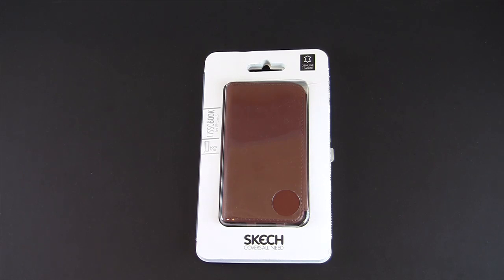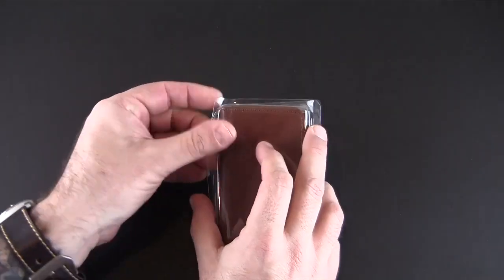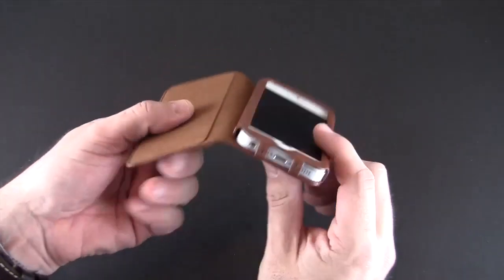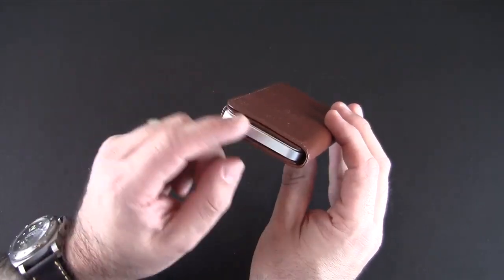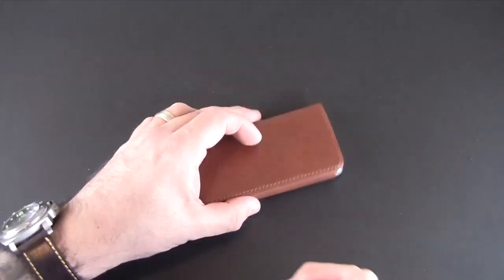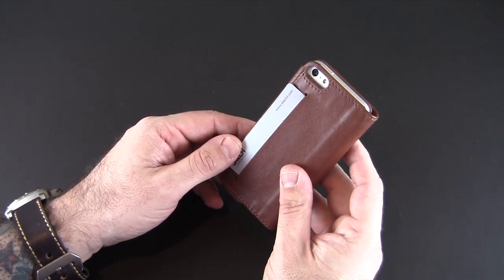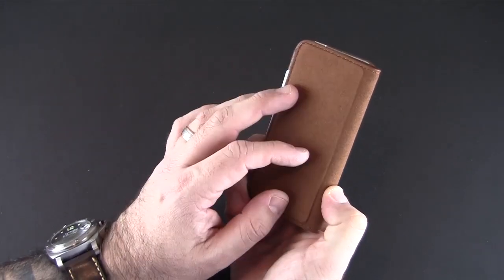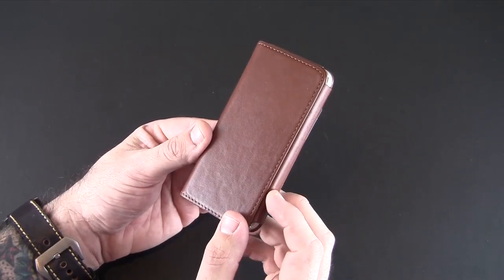Skech Lisso Book Case for iPhone 5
In this video I review the Skech Lisso Book Case for iPhone 5.